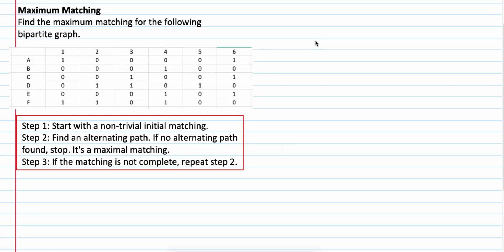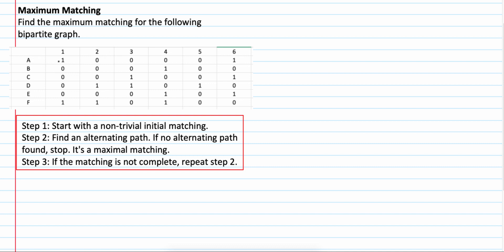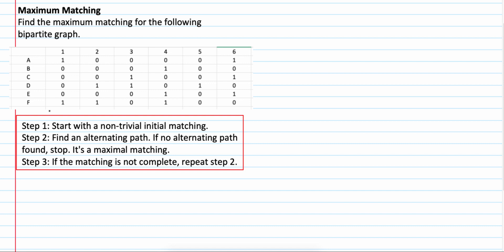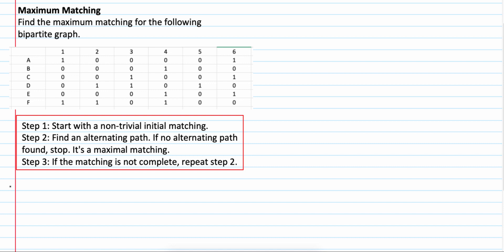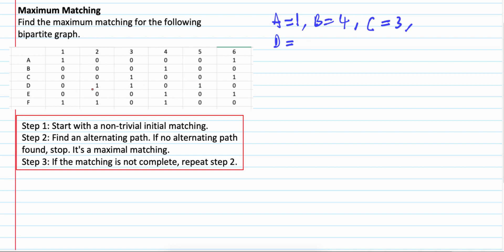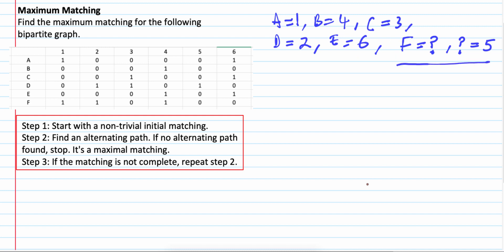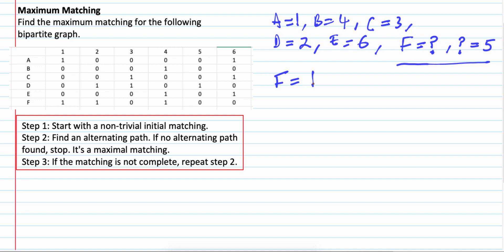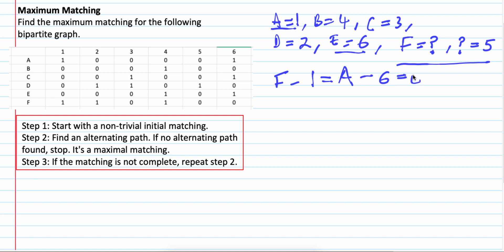Maximum Matching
In this video, you will learn how to find a maximum matching.